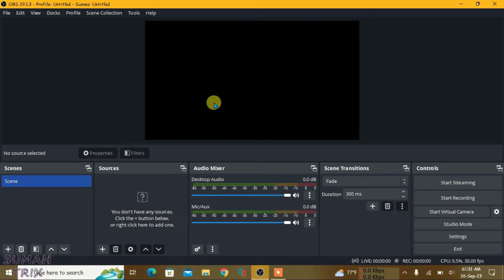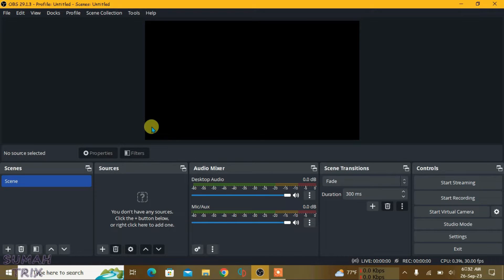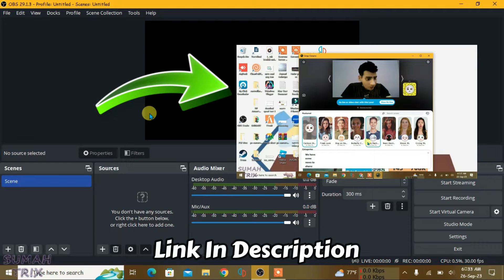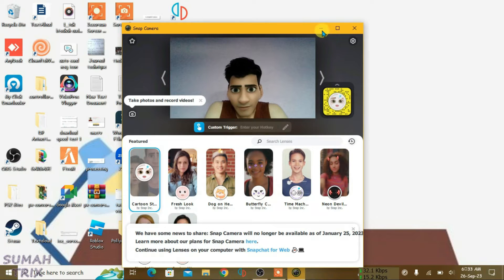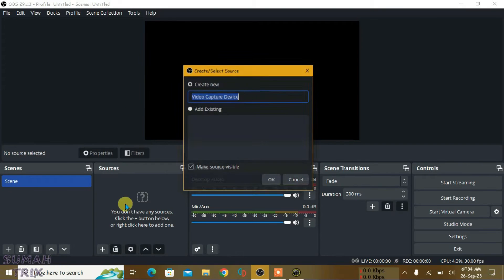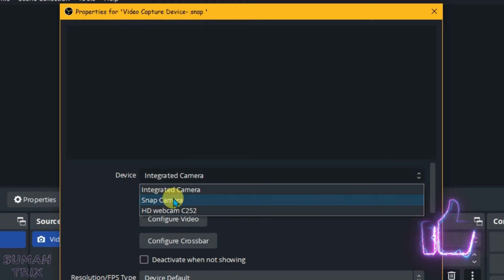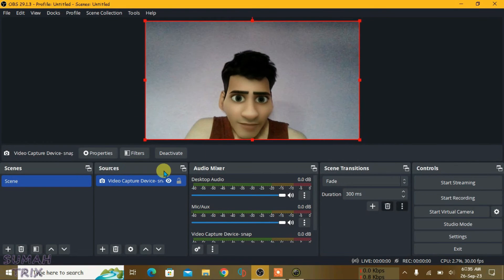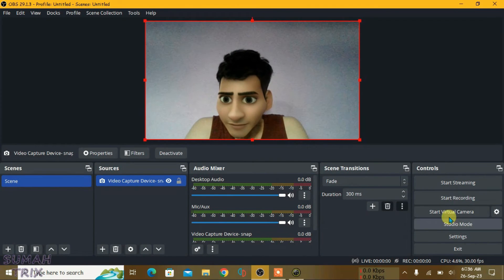How to use Snap Camera in OBS | Use face filters for OBS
In this video, i will show you how you can use snap camera in obs studio in 2023.. With the help of this video, you can easily use snap camera face filters in obs studio streaming and recording.

Topics covered:
- snap camera 2023
- use snap camera in obs 2023
- how to use snap camera in obs studio